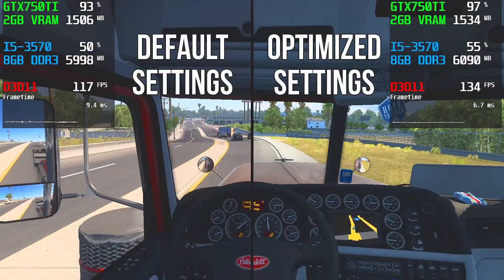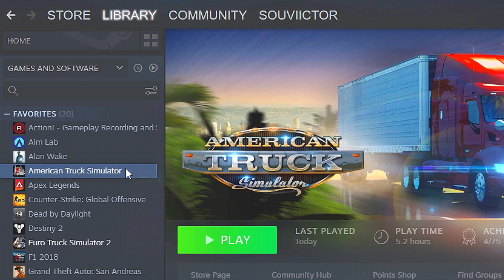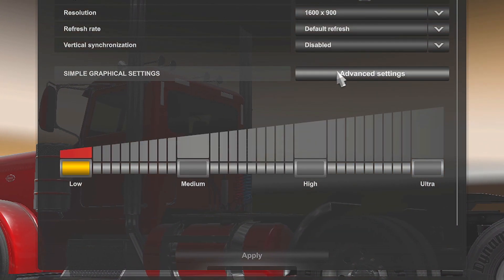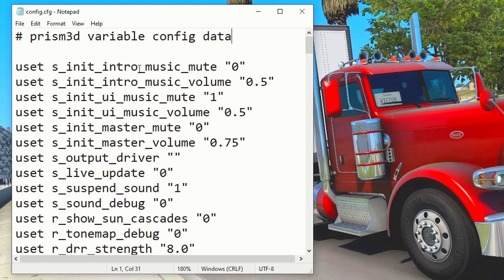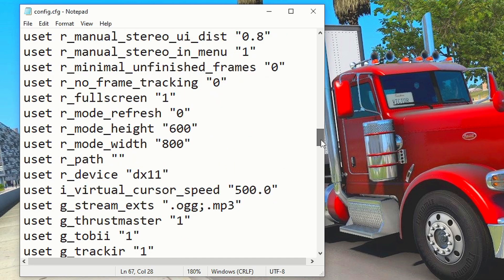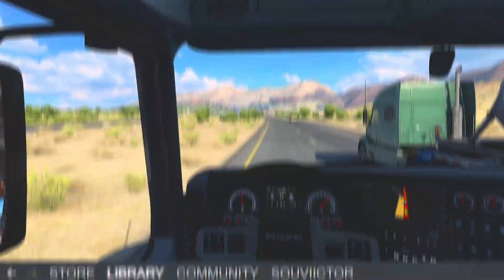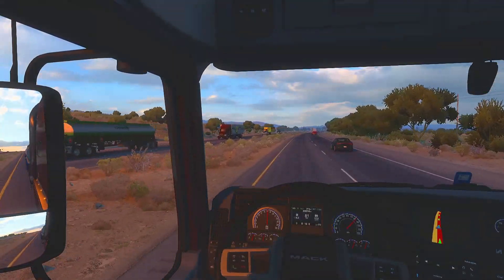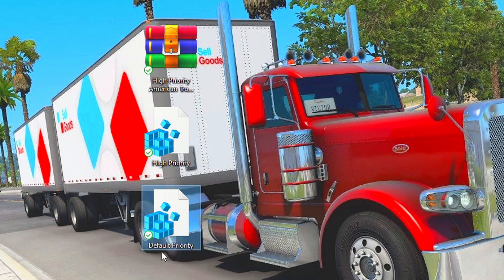🔧 AMERICAN TRUCK SIMULATOR: HOW TO BOOST FPS AND FIX FPS DROPS / STUTTER 🔥 | Low-End PC ✔️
Learn five quick methods for optimize performance, increase FPS and fix FPS drops / stutter in American Truck Simulator (ATS).

In the first method, you will set some commands to run whenever your American Truck Simulator starts, and those commands will optimize the loading screens and make them faster.
In the second method, I will show the best graphics settings on American Truck Simulator to increase FPS and optimize performance.
In the third method, you will modify some options in the config file of American Truck Simulator, to boost FPS and make the game faster.
In the fourth method, you will disable fullscreen optimizations on American Truck Simulator, because that feature may cause FPS drops and stutter.
And in the fifth and last method, you will set high priority on American Truck Simulator to make your system dedicate more performance to it and reduce FPS drops.

🔍 Commands: -nointro -mm_max_resource_size 90 -mm_max_tmp_buffers_size 1000
📁 Option: uset r_mirror_view_distance

⚙️ Video Recording: OBS Studio
⚙️ Audio Editing and Recording: Audacity
⚙️ Video Editing: Adobe Premiere Pro and Adobe After Effects

🕑 Chapters of this video:
0:00 - How to Boost FPS in American Truck Simulator
0:10 - 1st Method: Launch Options for Optimize American Truck Simulator
0:38 - 2nd Method: Best Graphics Settings for Increase FPS in American Truck Simulator
1:08 - 3rd Method: Reducing the Graphics on the Config File of ATS
2:18 - 4th Method: Disable Fullscreen Optimizations on American Truck Simulator
2:54 - 5th Method: Set High Priority on American Truck Simulator
3:27 - Learn How to Optimize Other Games